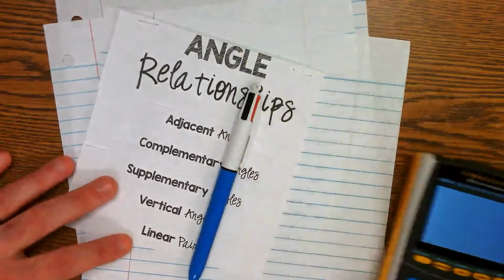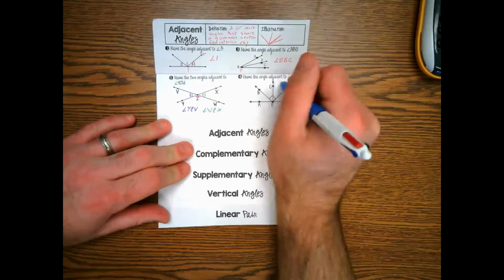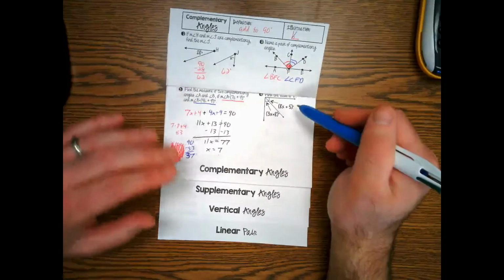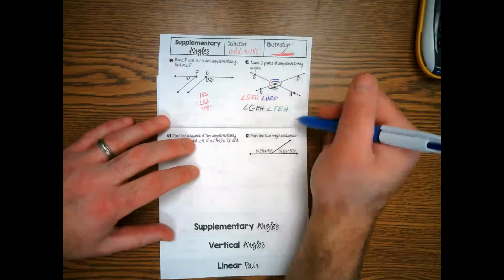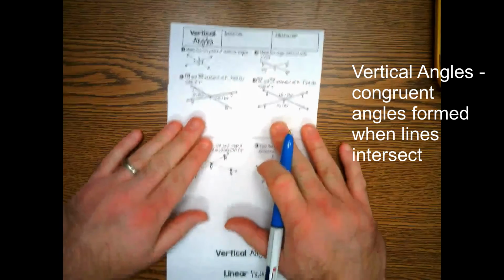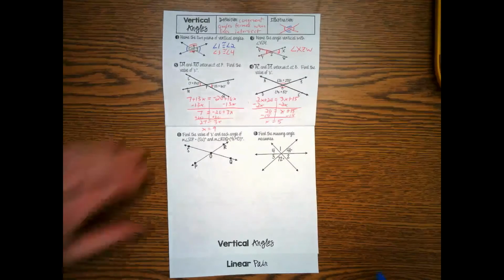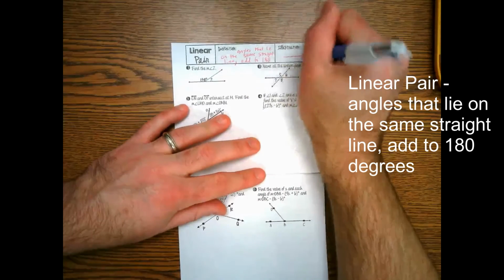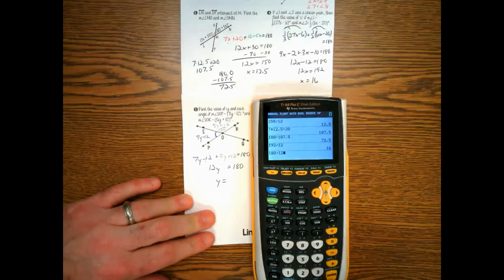Geometry - Angle Relationships Flipbook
Reviews adjacent, complementary, supplementary, vertical angles and linear pairs